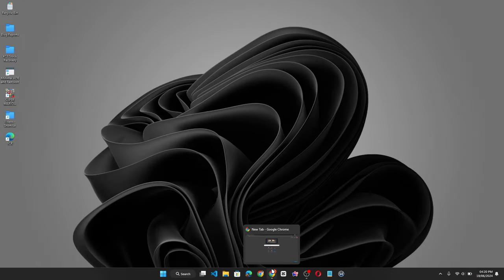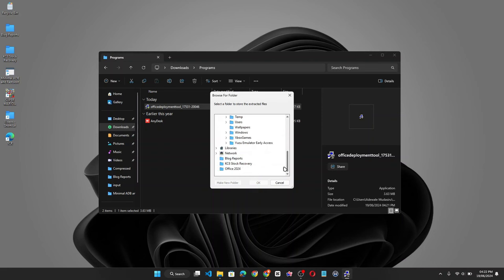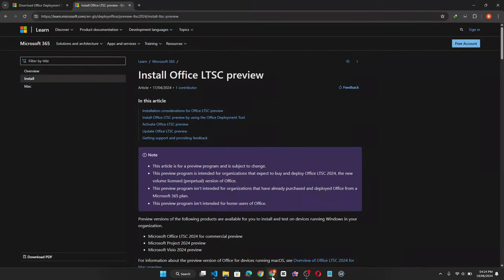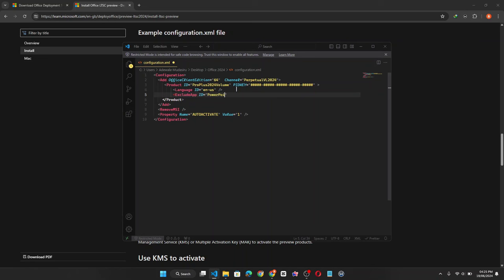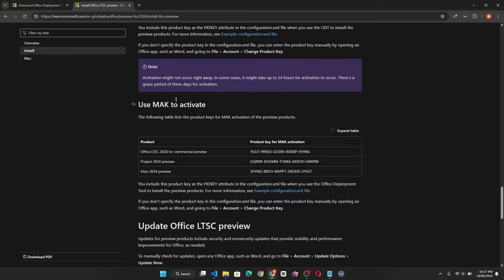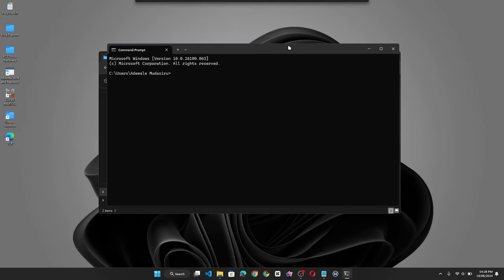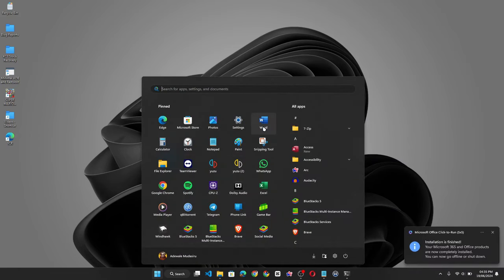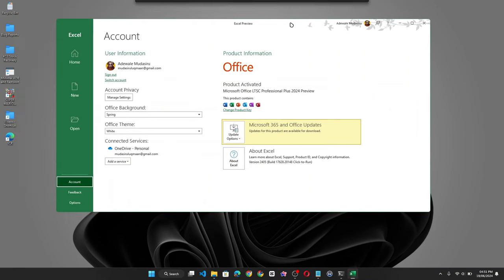How To Download, Install and Activate Office 2024 Legally For Free | Genuine Version | Preview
In this video, you'll learn how to download and install Microsoft Office 2024 from Microsoft website for free! This step-by-step tutorial guides you through the official process to get genuine version of Office 2024 from Microsoft.

Note: This is a commercial preview build (Microsoft Office 2024 Professional Pro Plus LTSC) you can install and activate with free licences. You will need to download the full package and reinstall once released.

Discover:

✅Where to find the office 2024 download links
✅Installation tips
✅How to activate Office 2024 at no cost

This easy-to-follow guide is perfect for students and home users.

✅Written guide to get genuine copy of Microsoft Office 2024 on your PC.